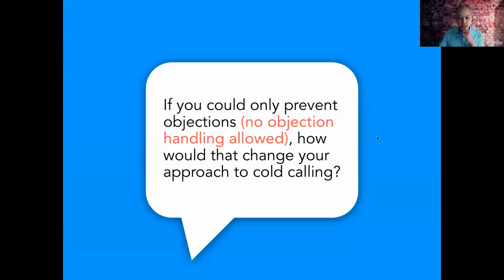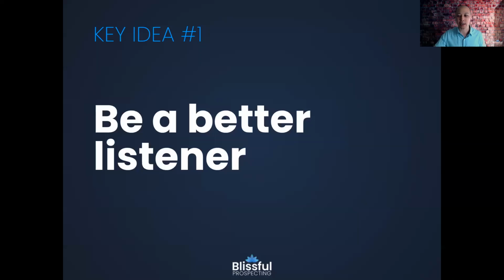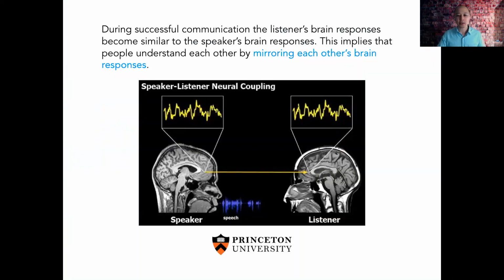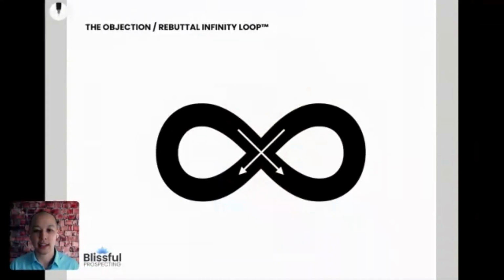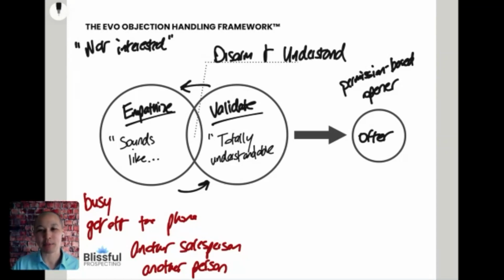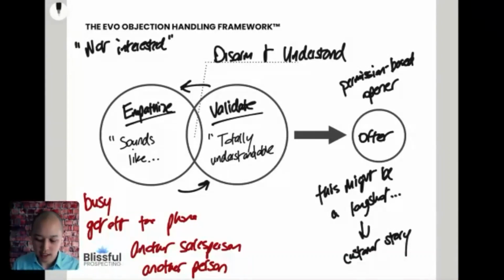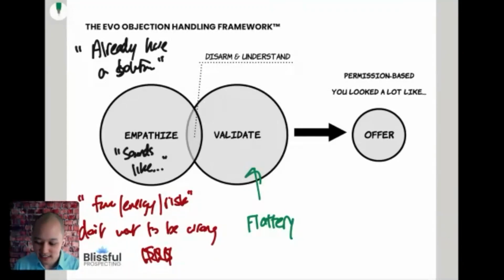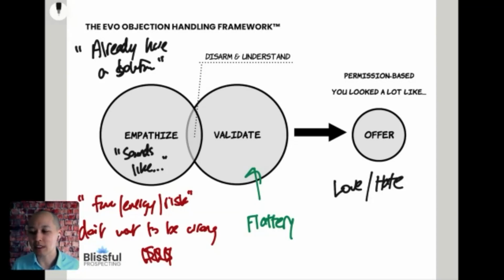Deflating Objections: How to confidently handle any prospecting objection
▶︎ If you're a sales leader, check out the Outbound Accelerator